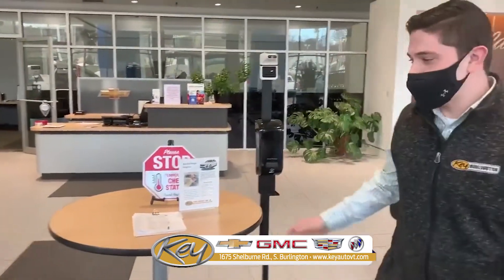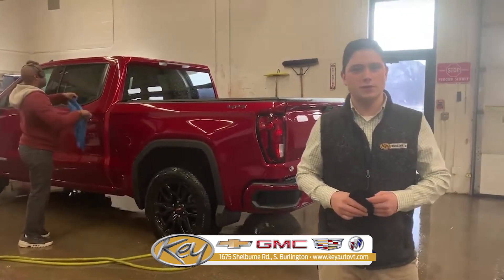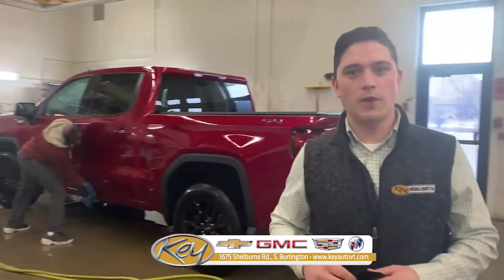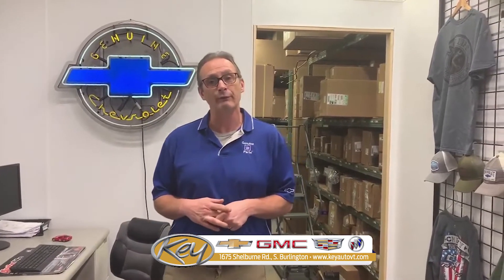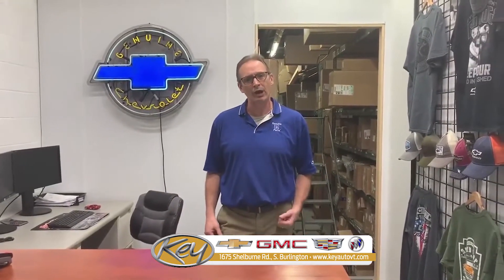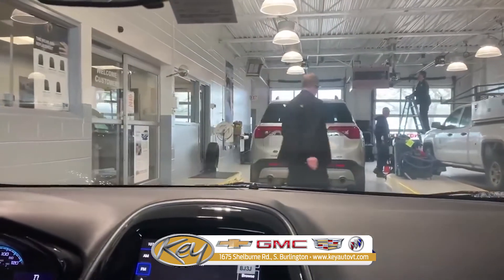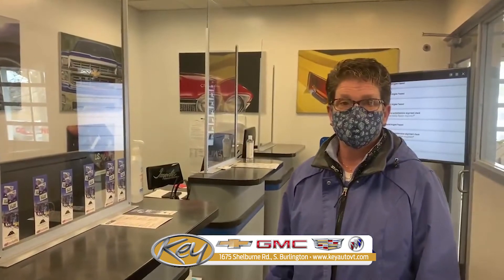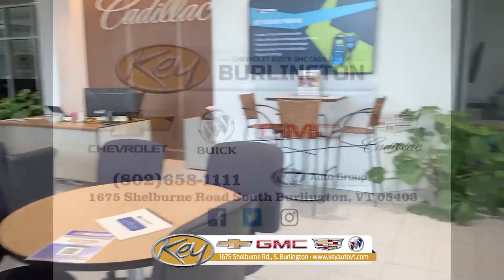Explore The Sales, Parts, Service and Recon Departments at Key Motors Burlington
Take a look at our Sales, Parts, Service and recon departments at Key Motors Burlington. We have streamlined our services to offer you the best dealership experience as our customer. Whether you are shopping for a vehicle, parts, or service within the greater Burlington VT area, Plattsbugh New York, Addison County  and Franklin County we have you covered! Our staff has the knowledge to give you the experience you deserve!